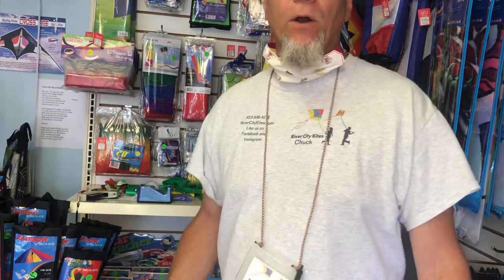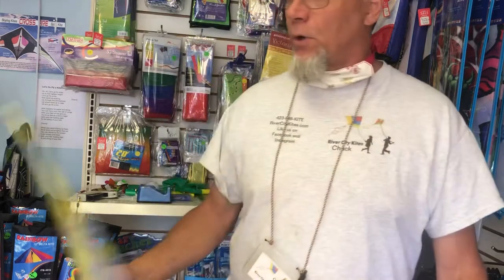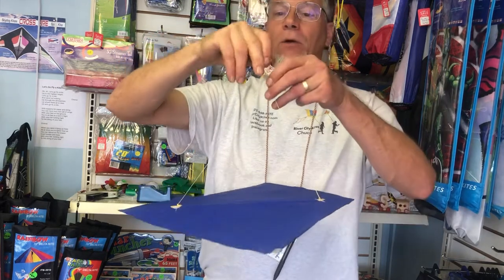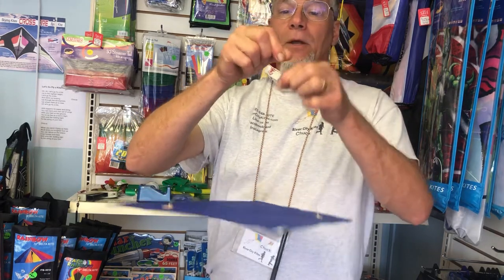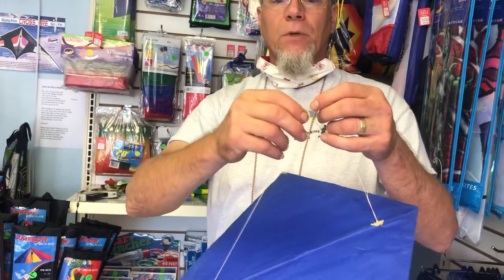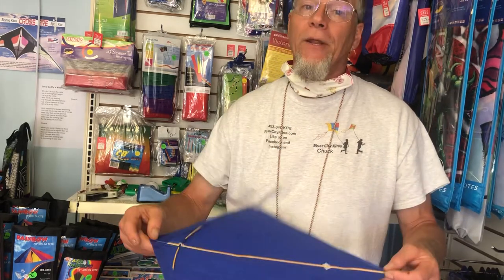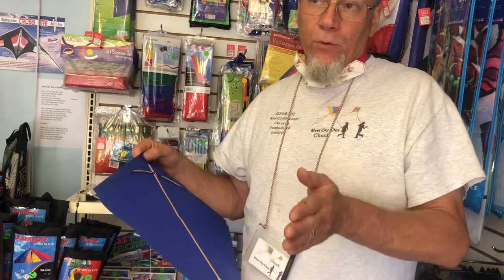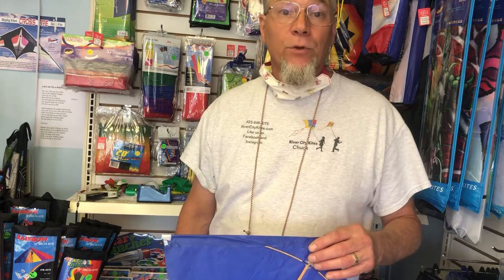Getting a Hata Kite Ready to Fly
Chuck Jones shows why and how to adjust the bridle knot on a two-leg bridle; how to put the perfect bow in the keel of a single-line maneuverable kite; and how and why you might use a tail.